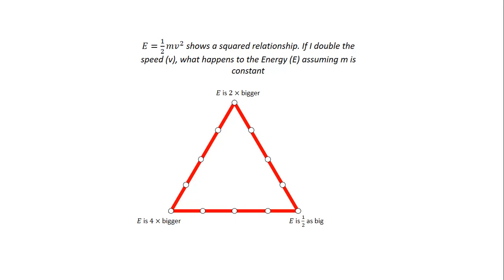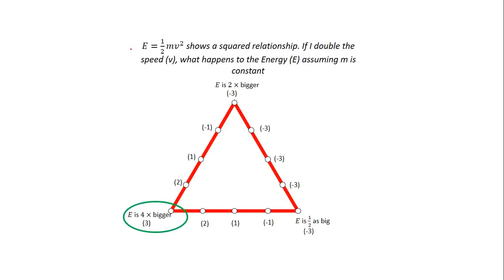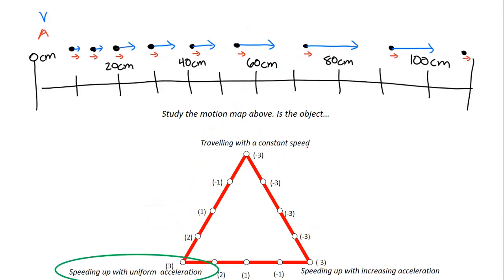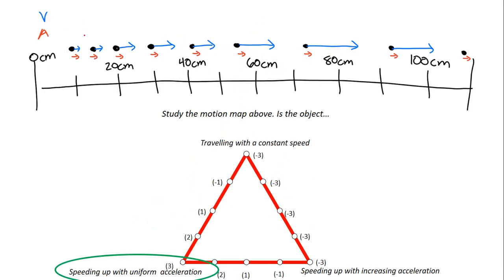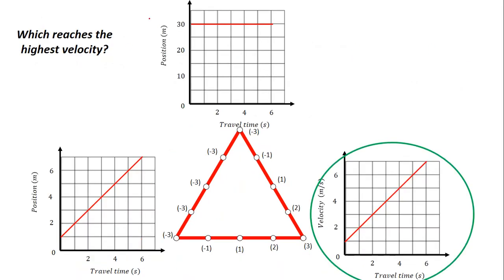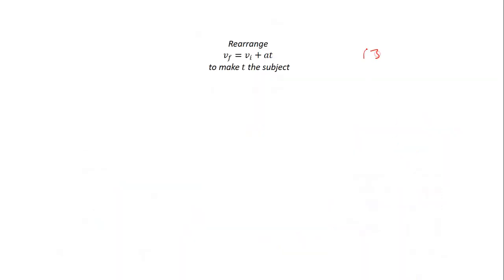McGovern Physics: Warm Up Quiz 2